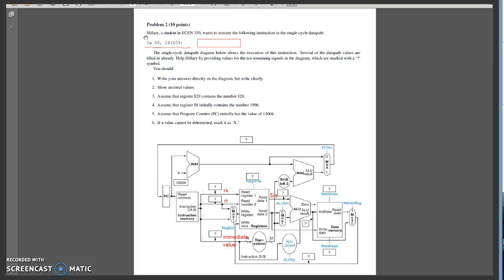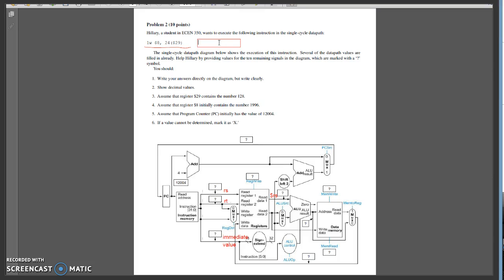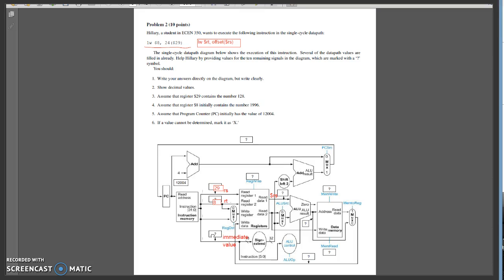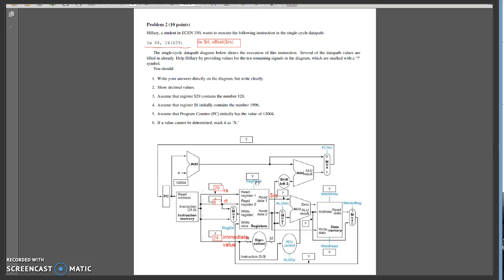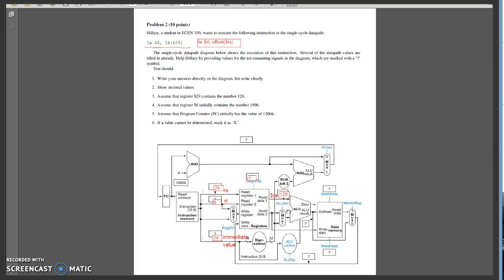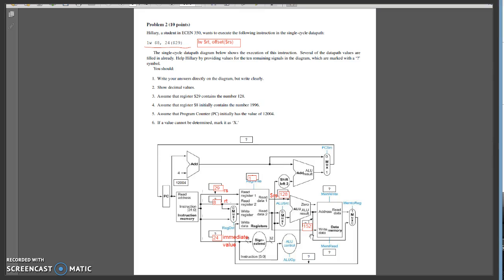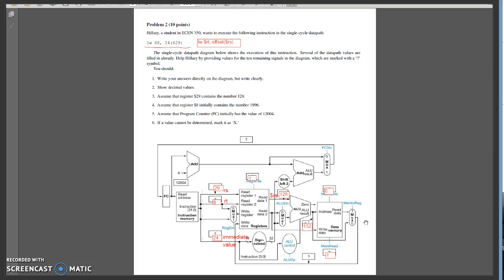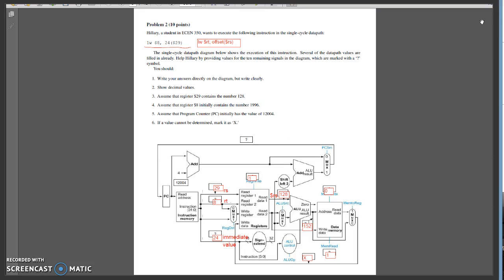Single Cycle Datapath (lw Instruction)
This is a screencast of Problem 2 from my ECEN 350 Final Exam this Spring 2016 with Professor Sprinston. Please watch in HD for best quality.